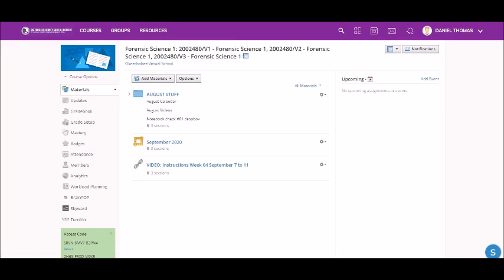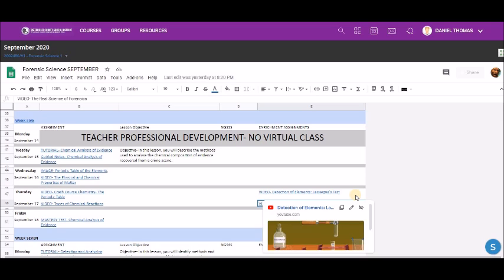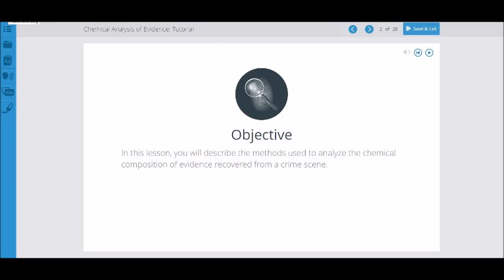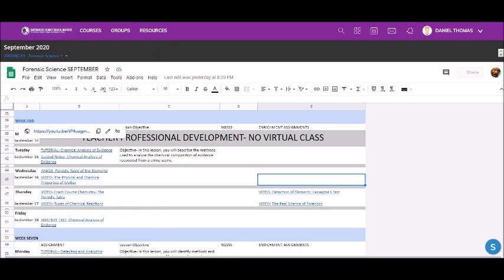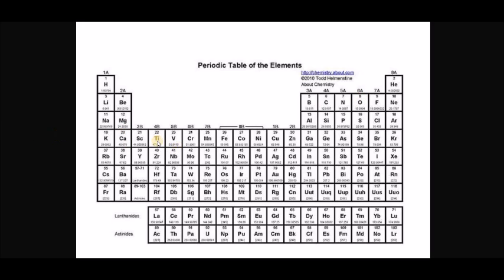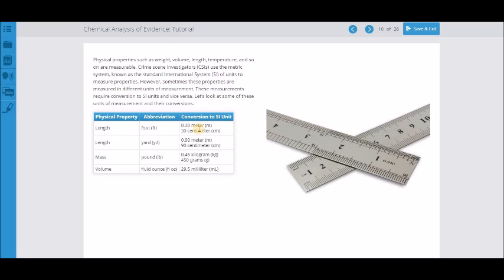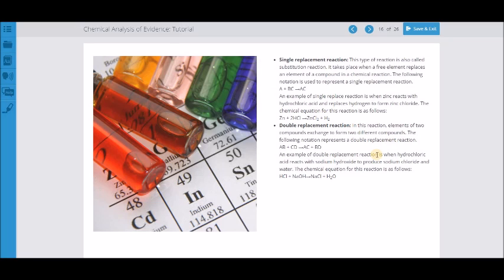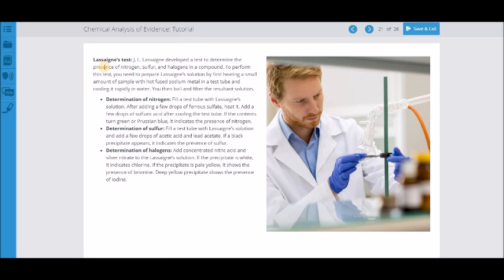OVS Forensic Science Week 05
Hi everyone, welcome to Week 05.
Watch the whole thing! I talk about the lesson and some other stuff!